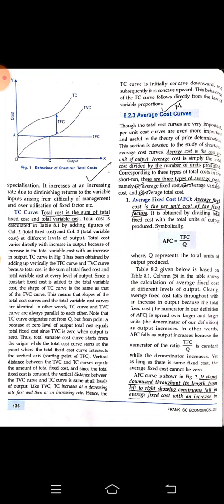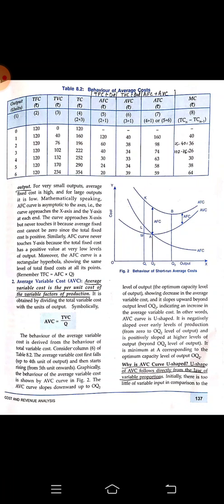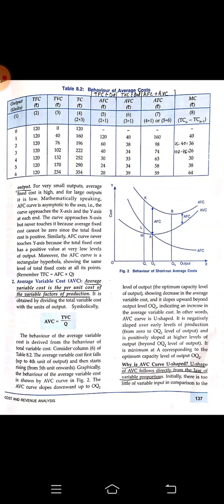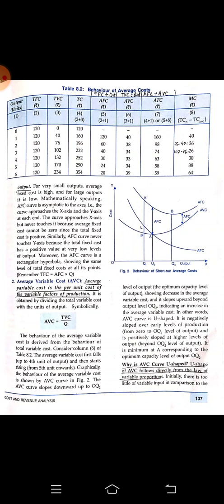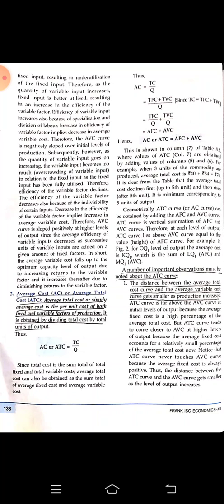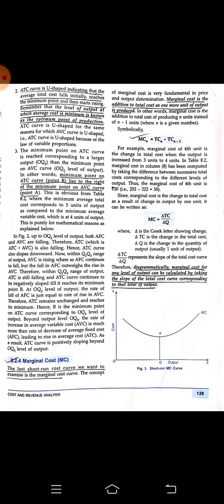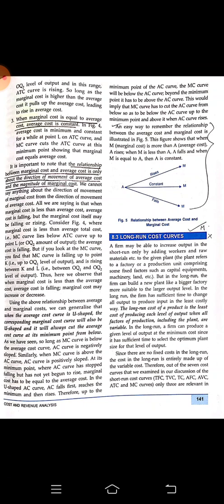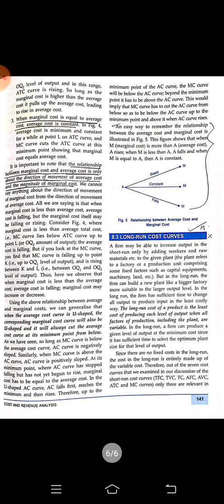Class-XII/Cost and Revenue Analysis/Part-2